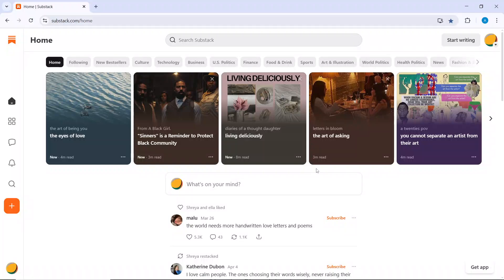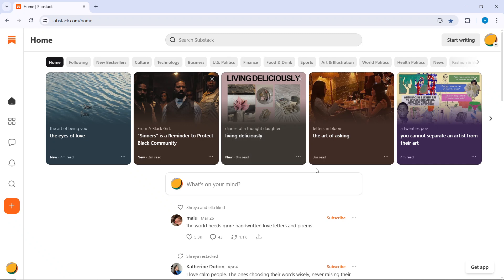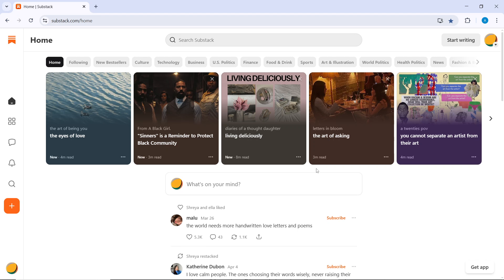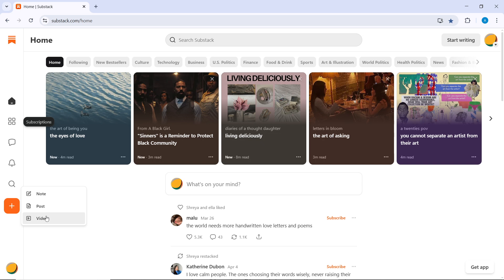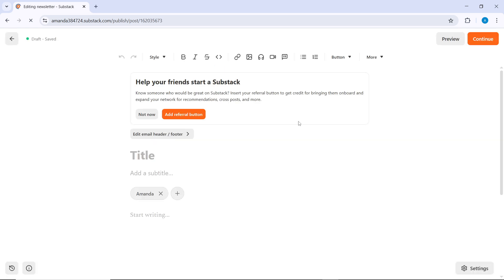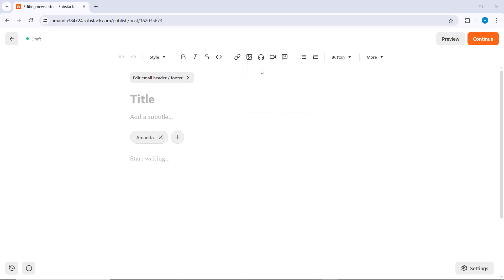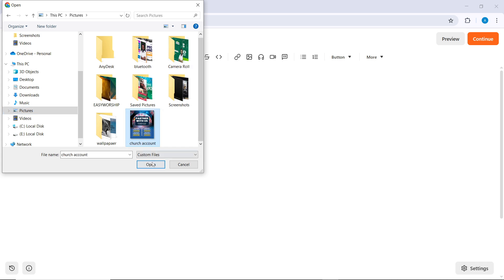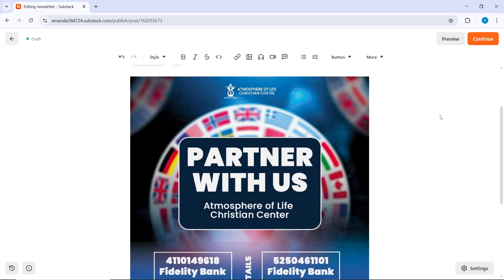How To Add Images to a Substack Post (Easiest Way)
In this video I will show you How To Add Images to a Substack Post. It would be good if you watch the video until the end so that you don't miss important steps.